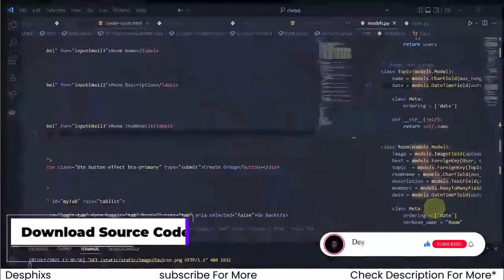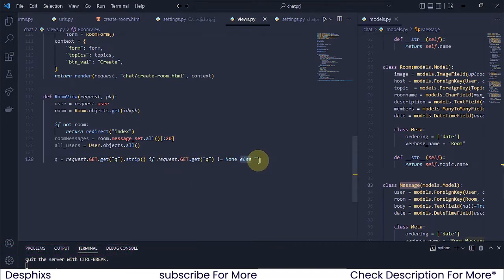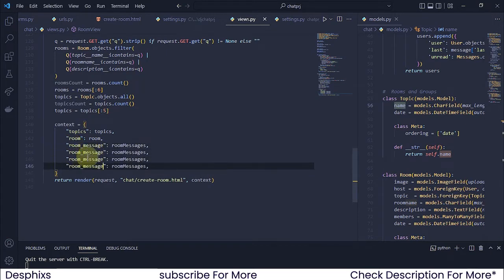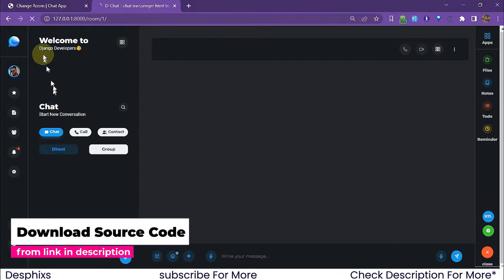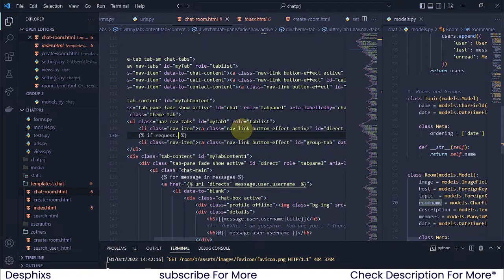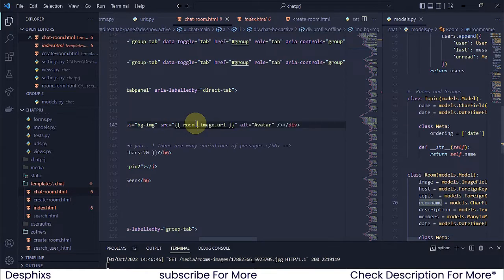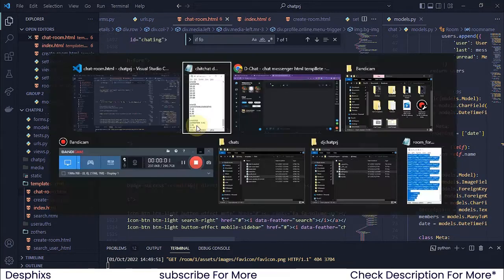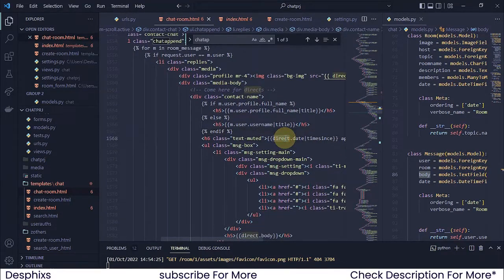List View in Django - Listing All Rooms/Groups using Django Form Chatting Application || Part 13